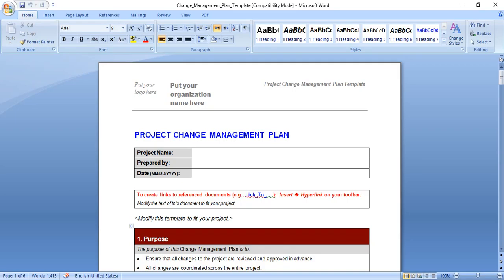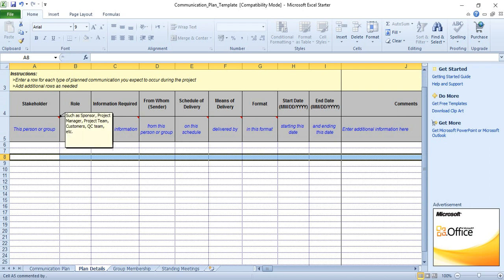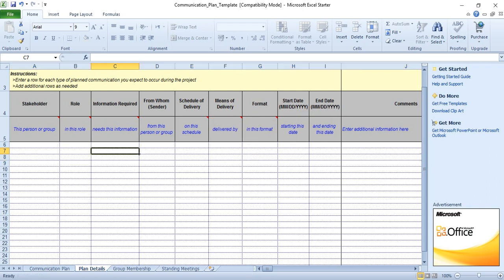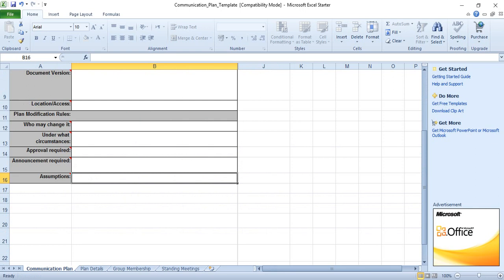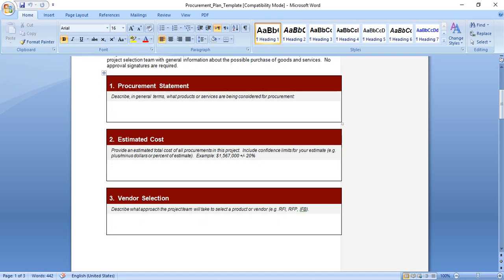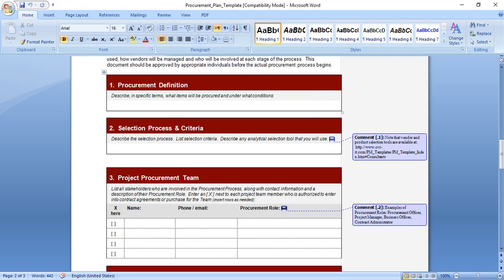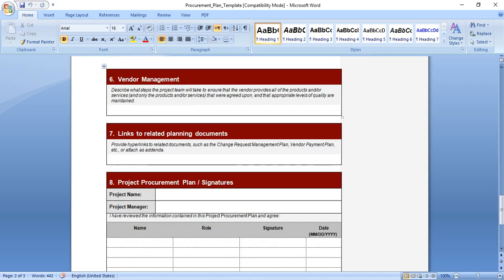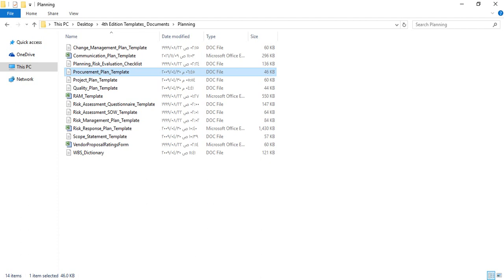4 LECTURE 4 PROCUREMENT AND COMMUNICTION PLAN TEMPLATE PMP